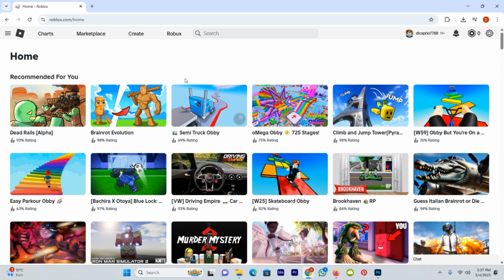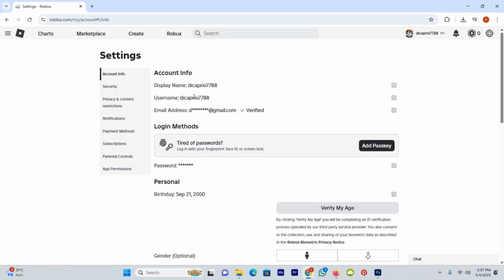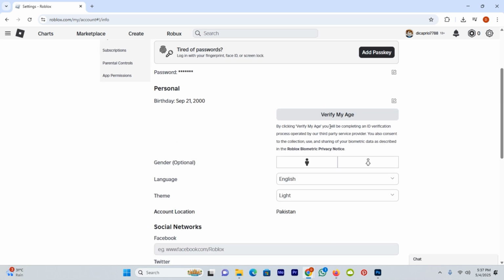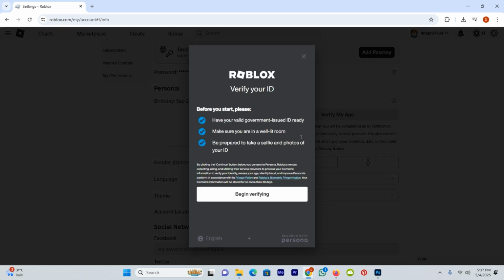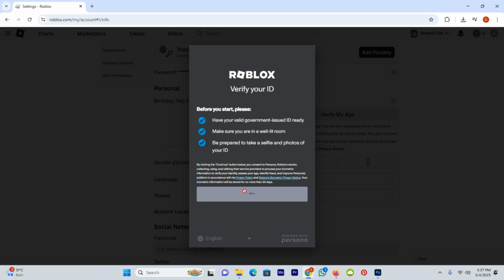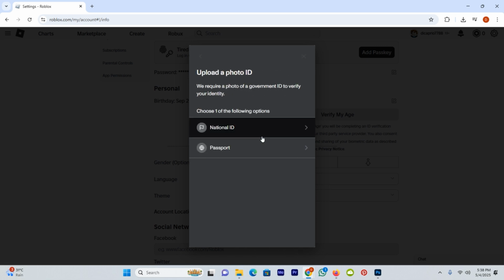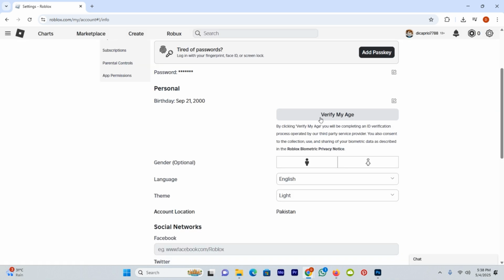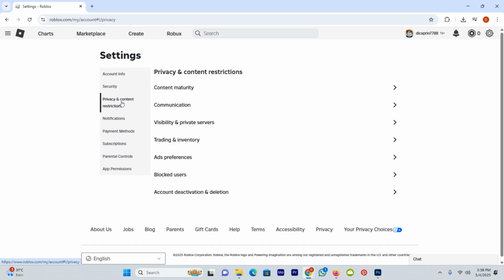How To Get Voice Chat On Roblox - Full Guide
Finally understand how to get voice chat on Roblox with this clear tutorial. We break down the process of enabling Roblox voice chat step by step. Learn exactly how to get voice chat in Roblox and start communicating. Enhance your gameplay and social experience with Roblox voice chat. Watch now to learn how to get voice chat on Roblox easily.